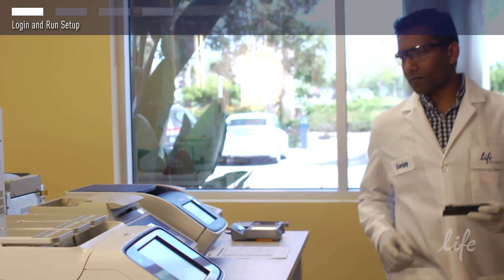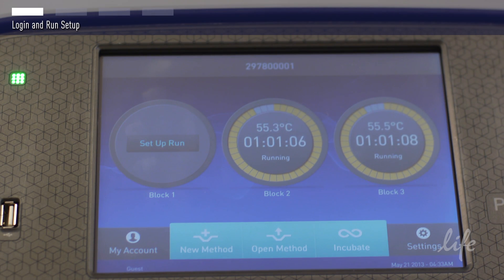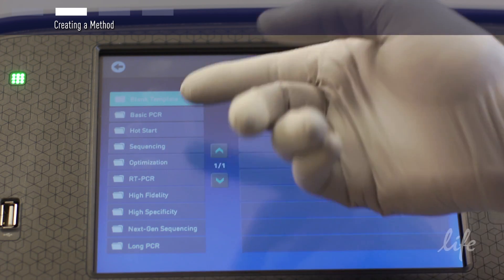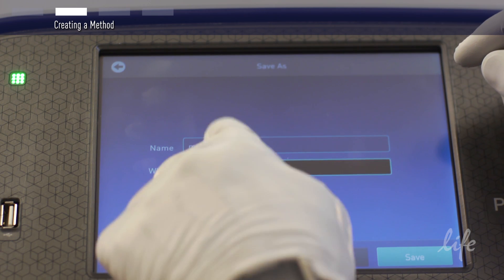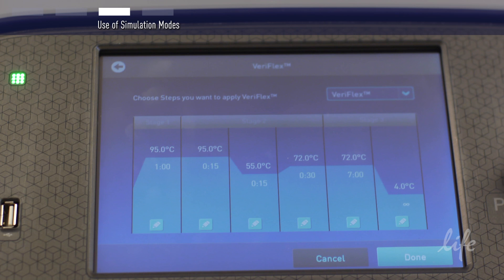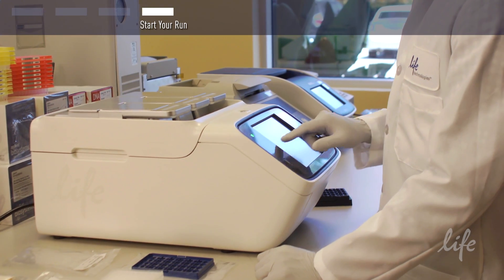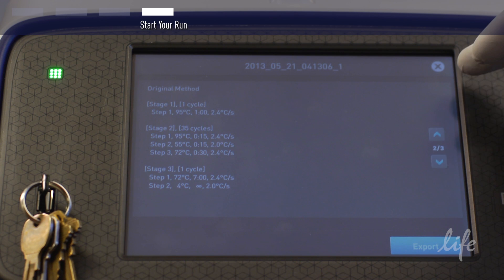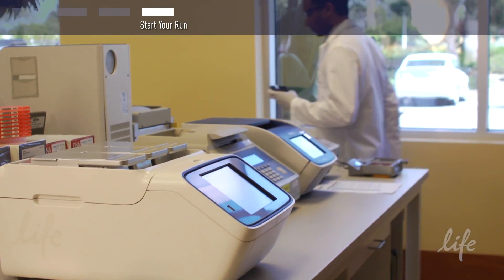ProFlex™ PCR System Made Easy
Learn how to run your ProFlex™ PCR System quickly in a few simple steps

The ProFlex will arrive in a package of three boxes: one contains the base, one contains the thermal block, and the final box contains the accessories, including the electrical plug, wireless antenna and starter kit.

Once you have removed the system from its packaging, place the base on your bench, attach your block with the lid levers toward you, and attach the power cord.

On the back of the base, you will see 2 USB ports, attach the wireless antenna to one of these ports. Position the system as you wish on your bench for use.

If you purchased more than one block, you can easily switch blocks, even when the instrument is not powered on.

Turn on your ProFlex by using the switch around the right side, in the back of the block.

The "start" screen will display. Choose "create user". Enter your user name following the prompt. Press enter to advance.

Open your starter pack which contains sample tubes, plates, retainers and trays. Note the enclosed information for use and ordering additional plastics as needed.

Select your block for your run by tapping it and then select from preloaded programs. Prepare your samples and load into your block. Press the "start Program" button and your run will begin.

You can monitor your run as it is cycling. When your run is complete, you can chose to end it or set it to incubate.

You can also save your run history to your files and retrieve them by memory stick for printing and saving in your lab notebook.

Make certain to shut down your block and turn off the ProFlex PCR System when not in use.